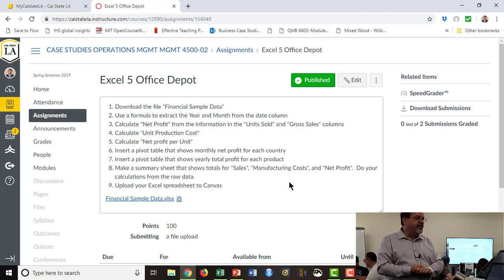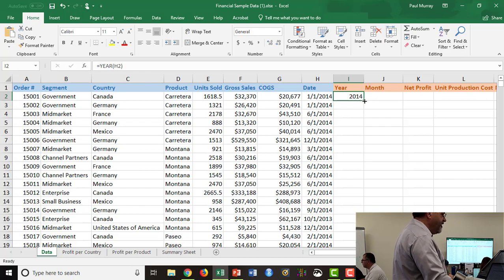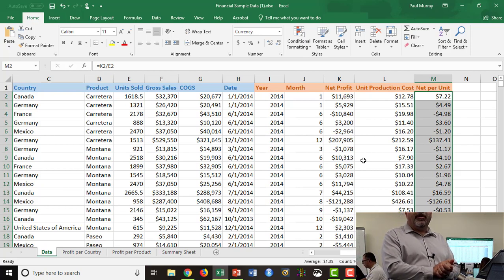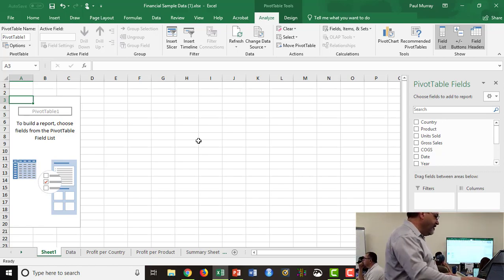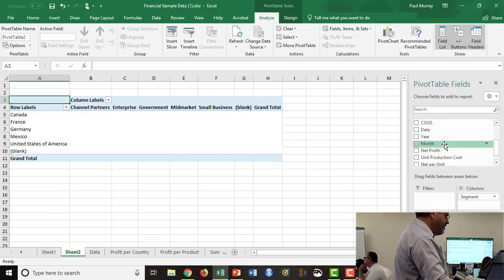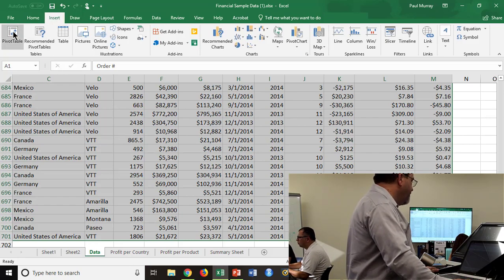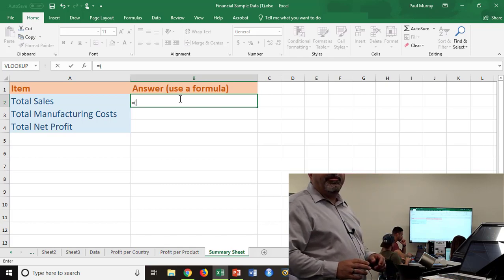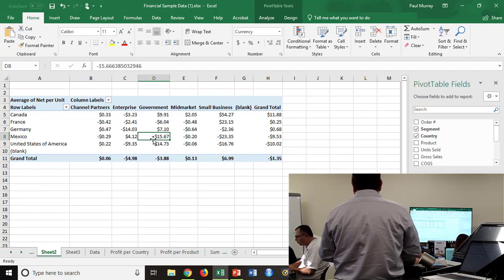Excel Tutorial for Pivot Tables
Excercise 5 for pivot tables in Excel